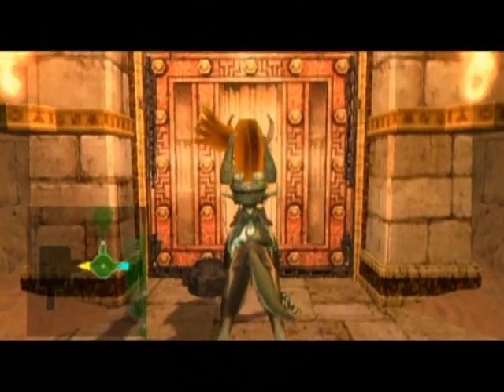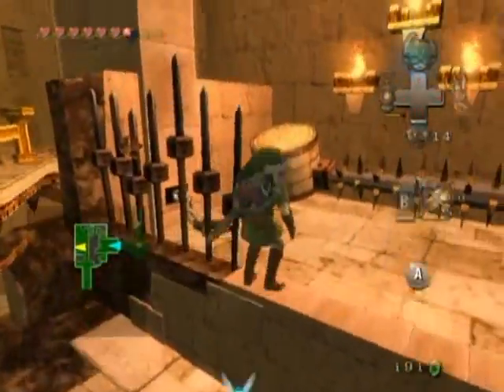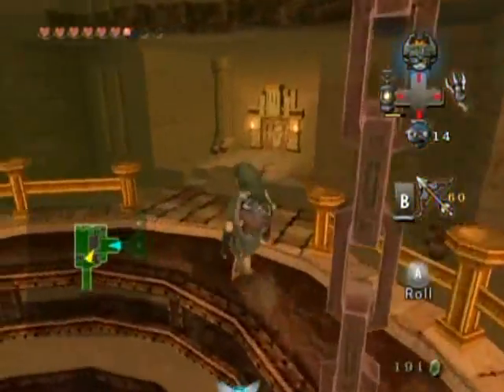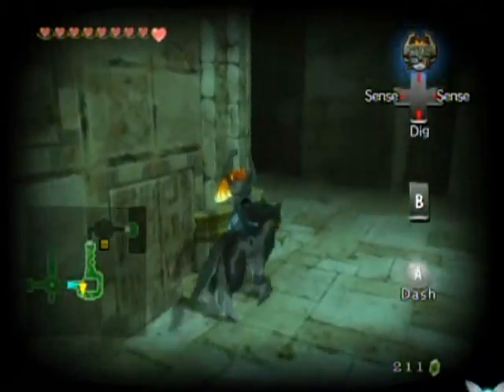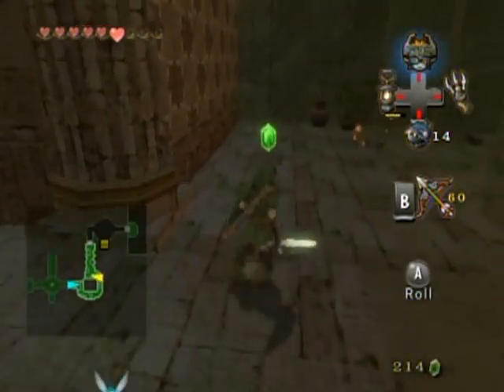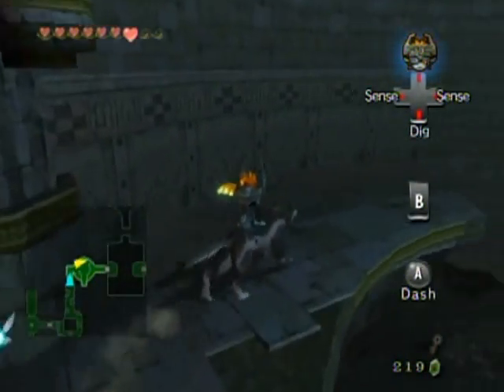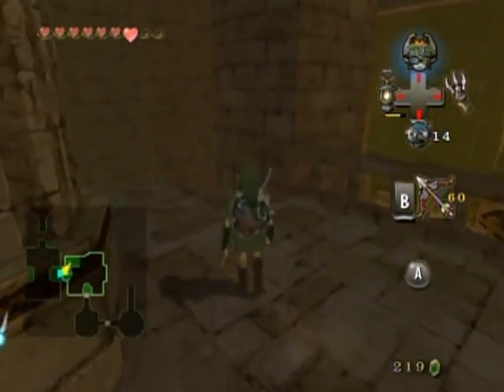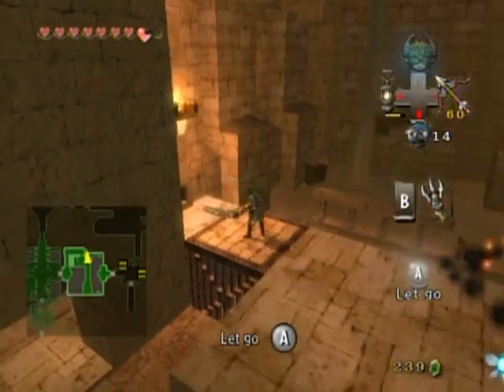Zelda: Twilight Princess Walkthrough Part 33: Flip Flopping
Expect to switch forms multiple times throughout this dungeon to solve puzzles. The way it's used is rather creative because at some places it's ideal to be in wolf form even if you can do the job in human form while in others you can take advantage of your power and tools to succeed.